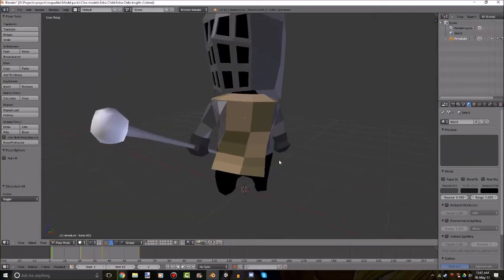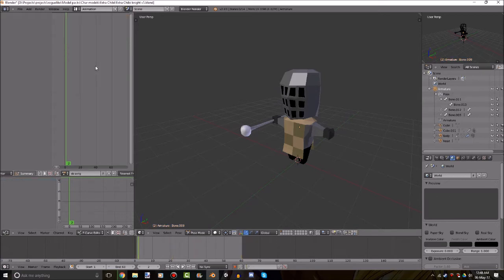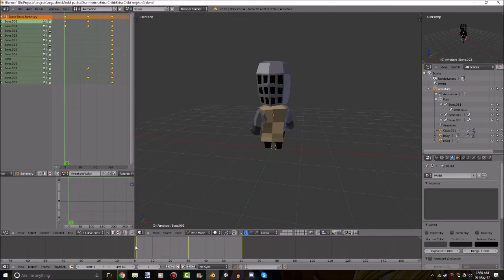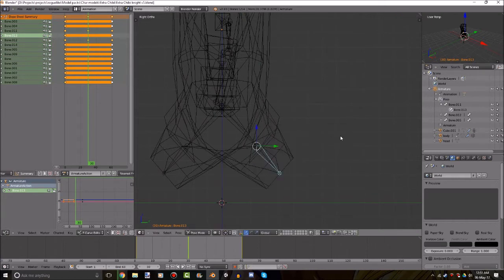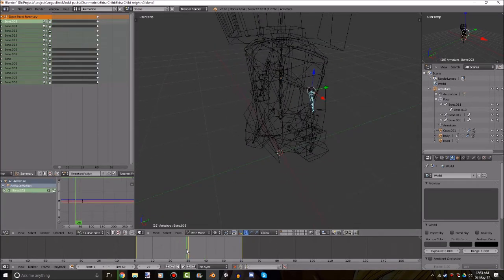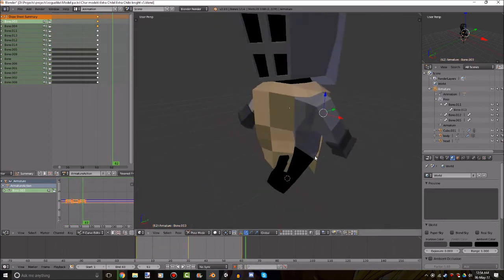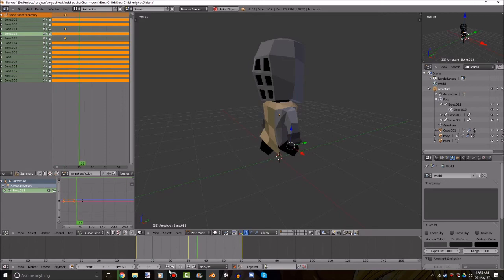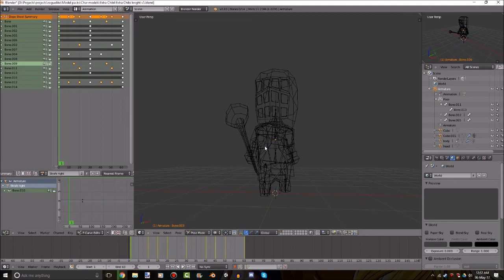Blender Tutorial how to Animate Characters for Unity3D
just a quick little video showing how to animate characters for Unity3D in blender, might make a rigging video next time, but its 1am so. later xD